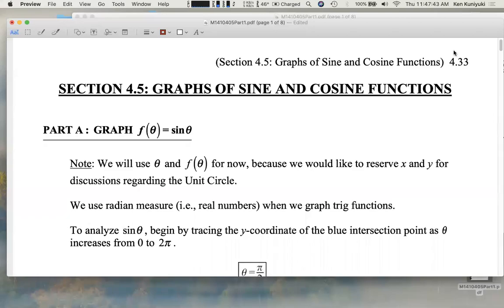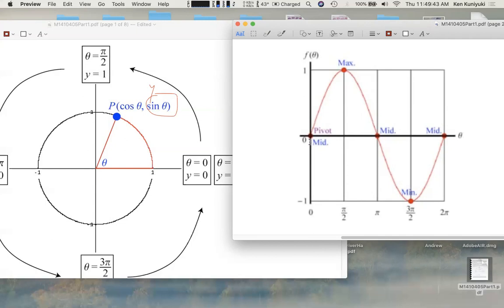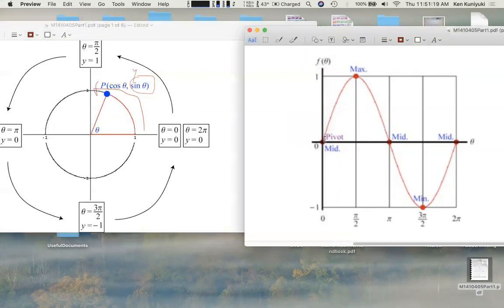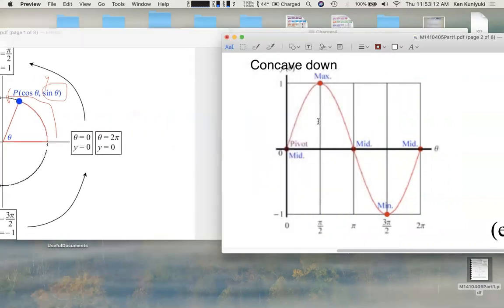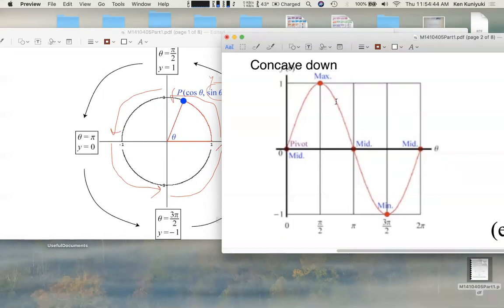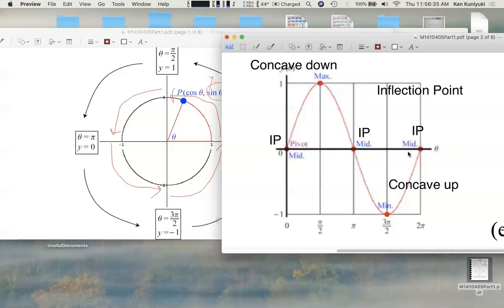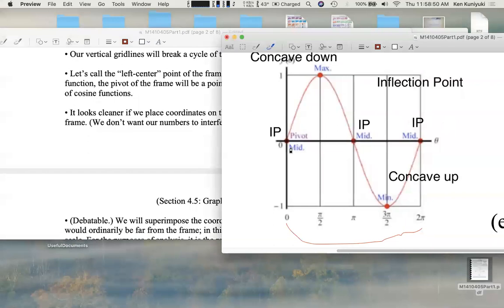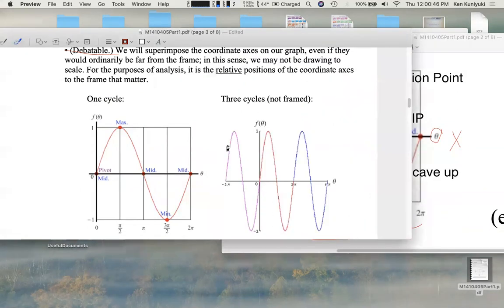Math 141, Day 17, Part 6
Section 4.5: Graphing Sine and Cosine Functions: Graphing the Fundamental Sine Cycle